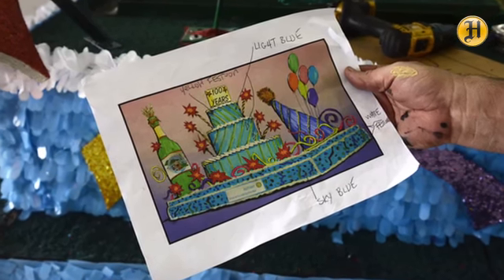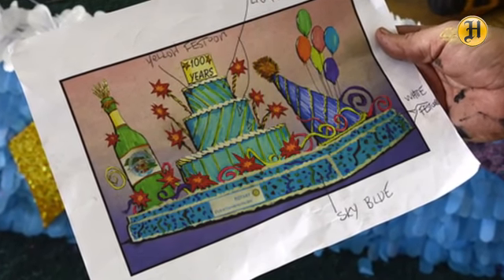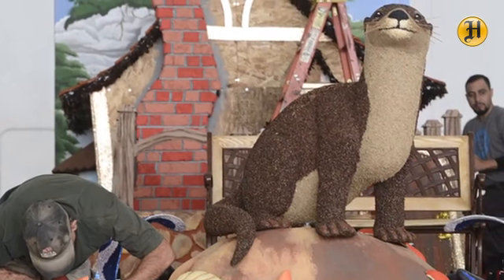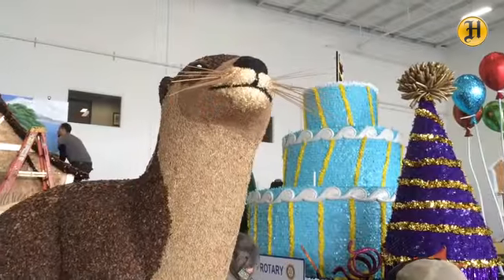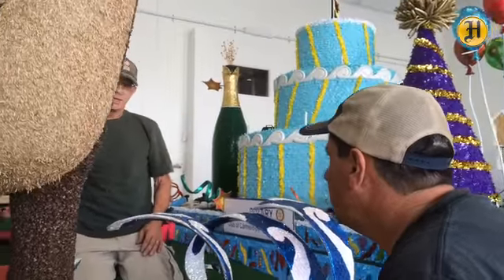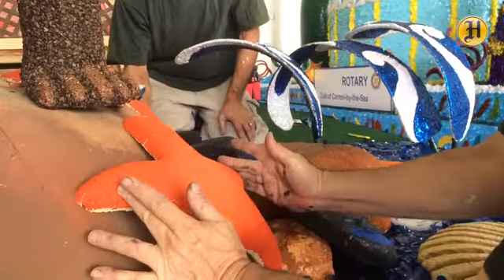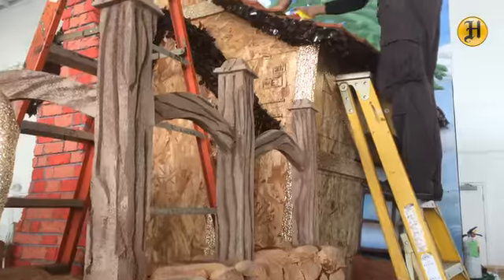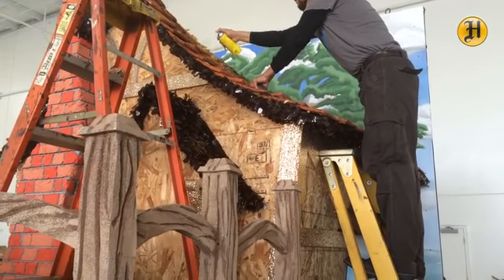Float designer speak about nearly completed project for Carmel Centennial Celebration Parade called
Float designer speak about nearly completed project for Carmel Centennial Celebration Parade called the "Century of Memories" @montereyherald

By: David Royal - David Royal is a photojournalist with the Monterey County Herald.